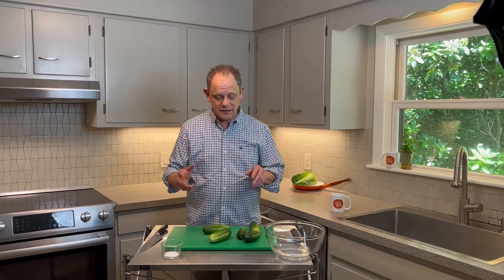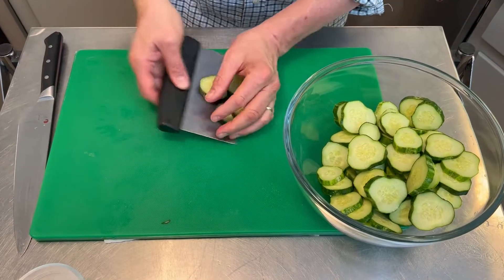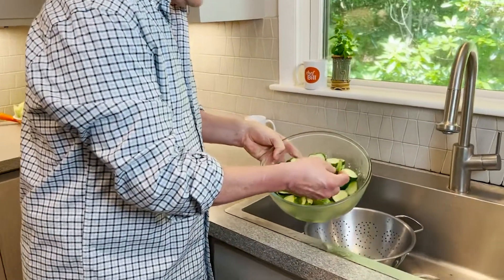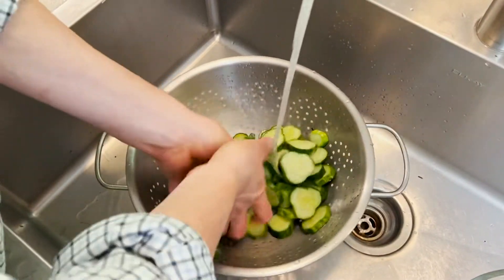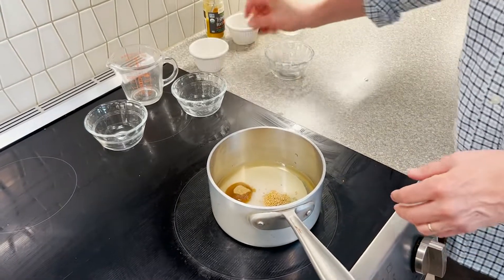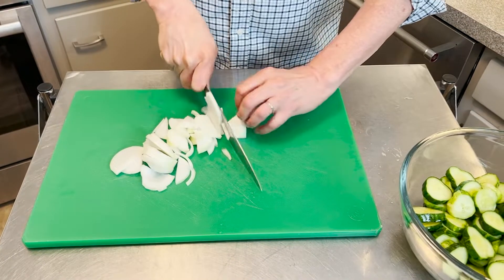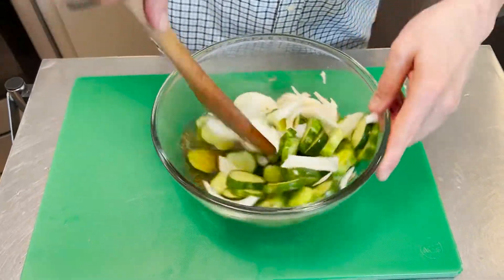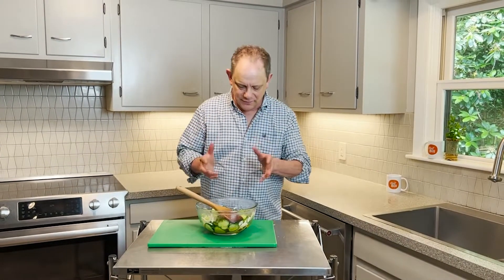How to make perfect pickles - Chef Bill's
Want to know how to make the most perfect pickles? Check out Chef Bill's Cooking tips where Bill shows you how to make the best pickles in town from start to finish